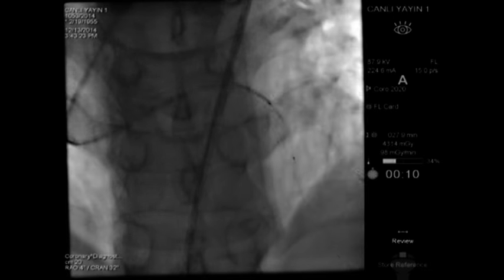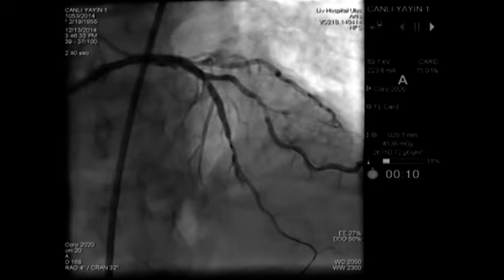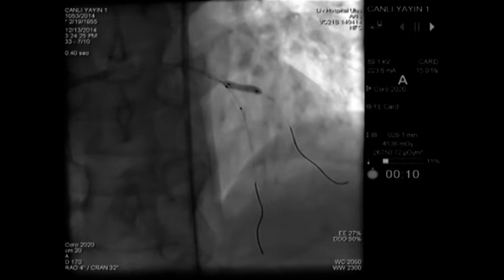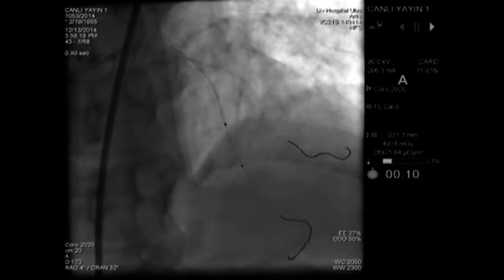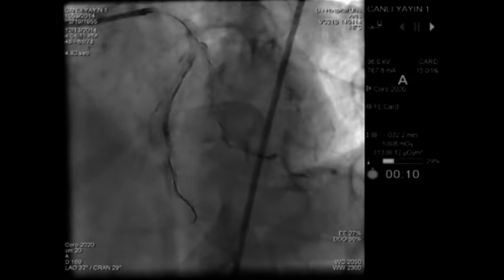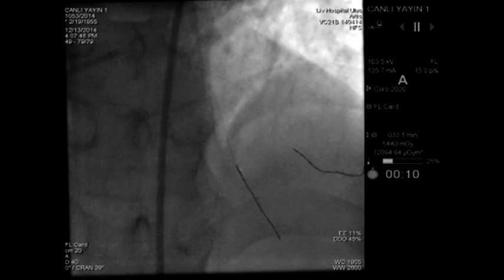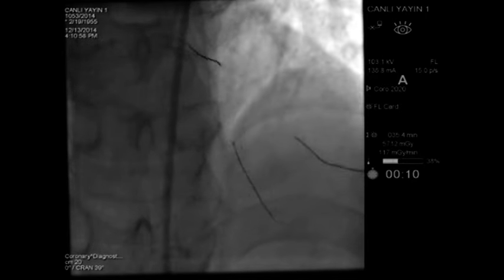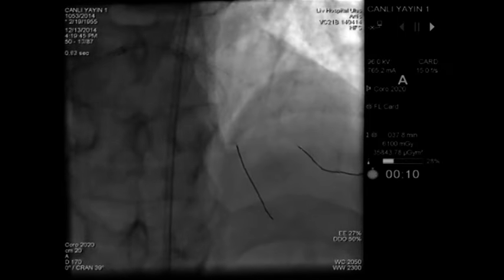İleri Kardiyovasküler Çözümler Bölüm 2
İleri Kardiyovasküler Çözümler 2014” Sempozyumu Bilimsel Bölümü Bilgi Üniversitesi ’n de tüm gün boyunca devam ederken, Google gözlükle Canlı Yayın 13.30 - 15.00 saatleri arasında Liv Hospital Kardiyoloji Uzmanı Alp Burak Çatakoğlu tarafından eriyen stent takıldı. Google Gözlükle yapılan canlı yayın ise Liv Hospital Ulus’tan 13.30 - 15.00 saatleri arasında gerçekleşti.